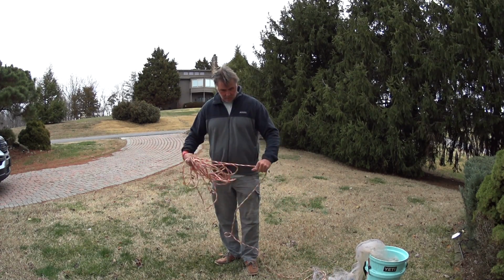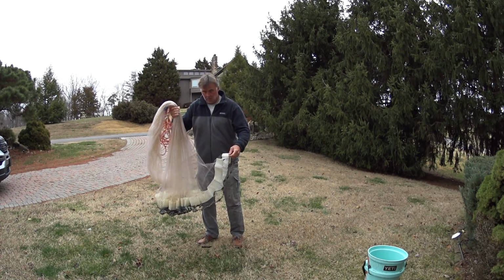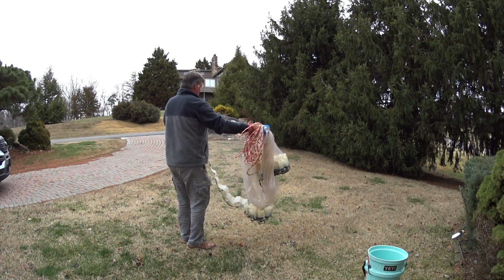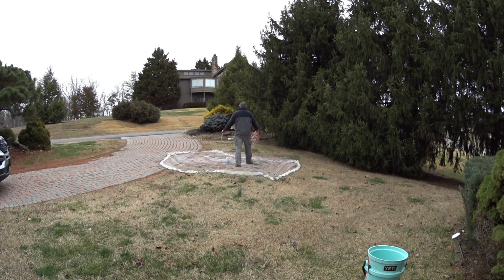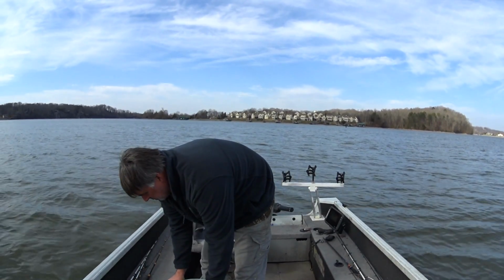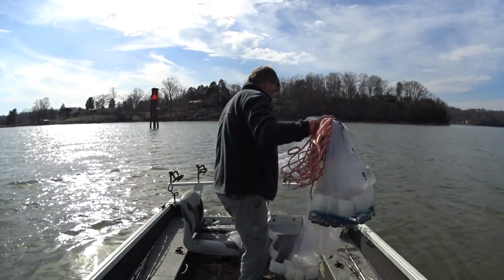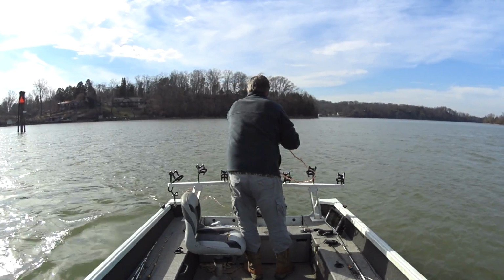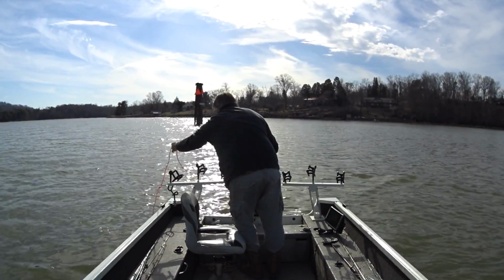How To Catch Bait In Deep Water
Demonstration of a tape net style of cast net for when bait fish are extremely deep